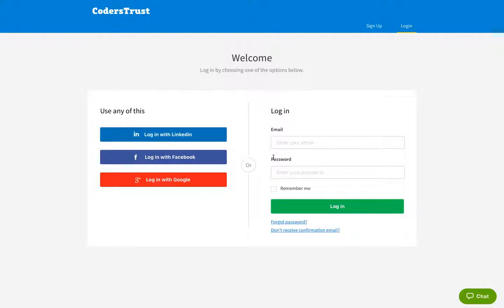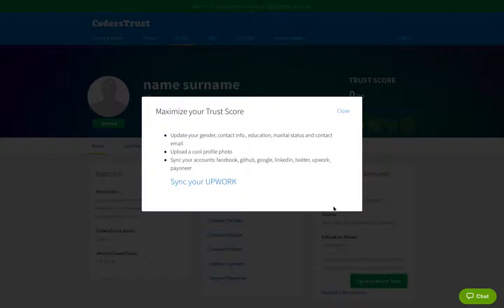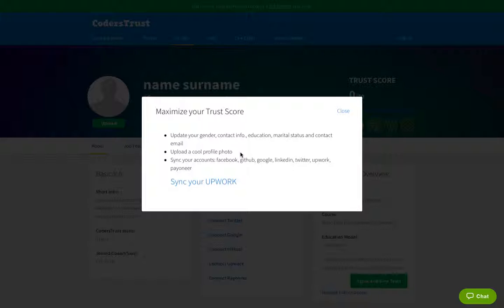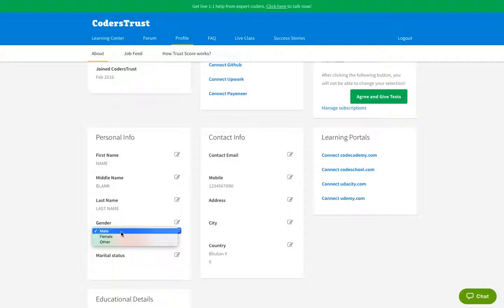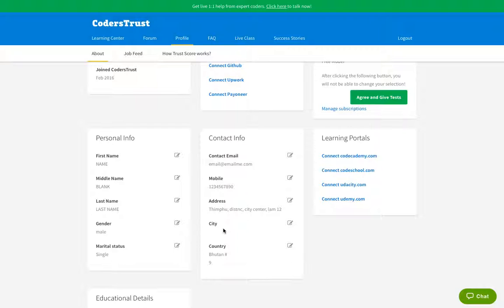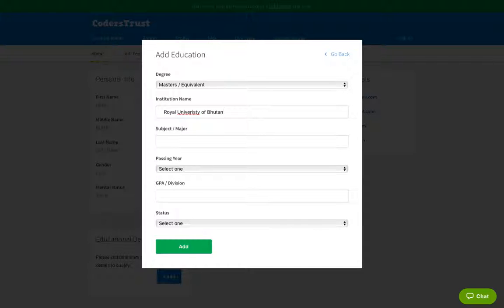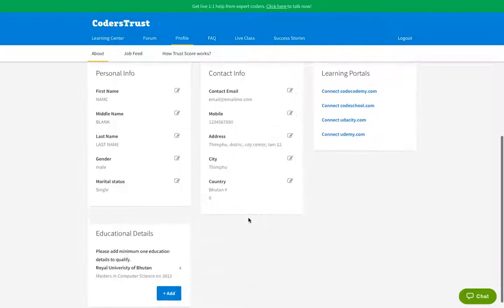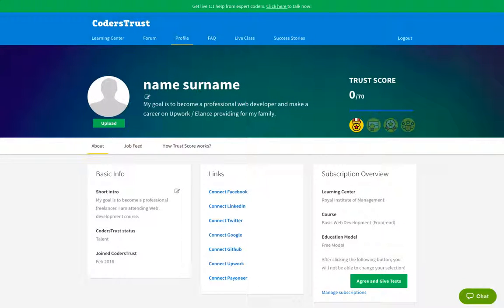How to fill in your profile CodersTrust - Bhutan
In this video we what information you need to fill in the profile in order to access the tests.

In particular we cover:

-personal info
-educational background
-profile picture

If you have any question or encounter any problem during the process please contact a support at: